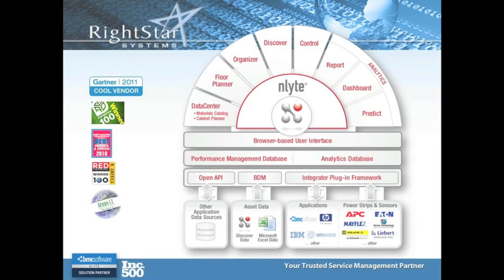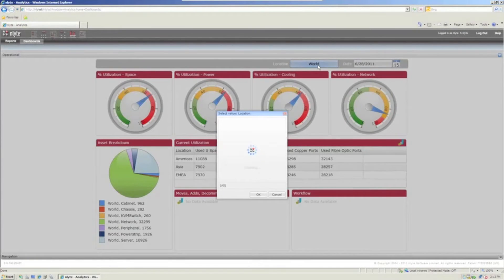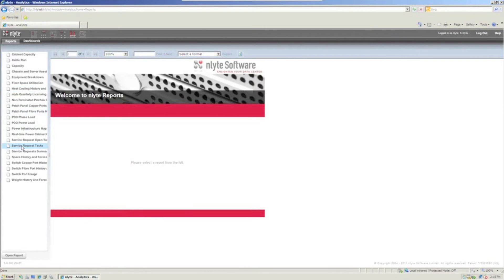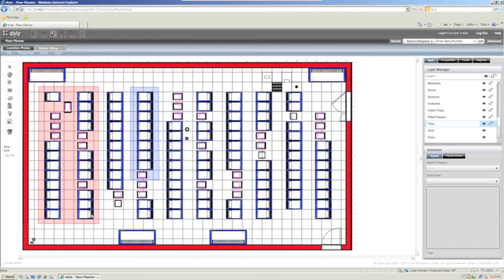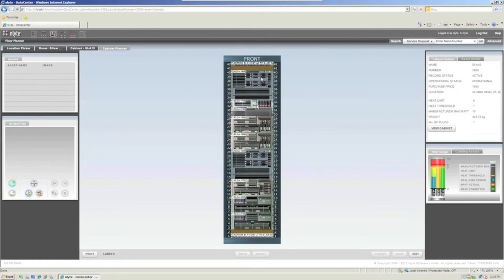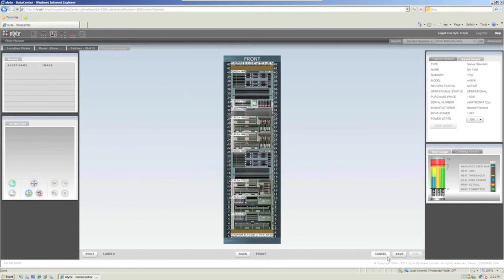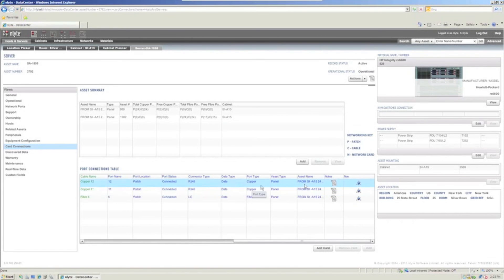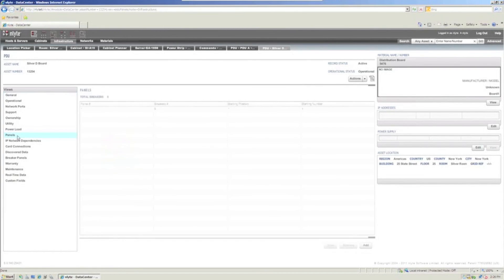nlyte Data Center Infrastructure Management Webinar, Part 1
Overview of the nlyte Software Data Center Infrastructure Management (DCIM) Solution